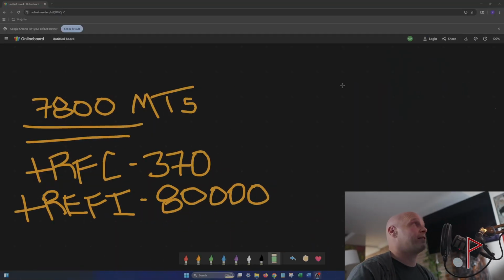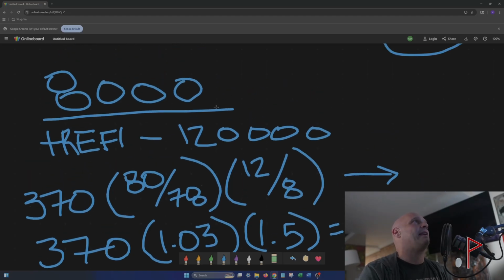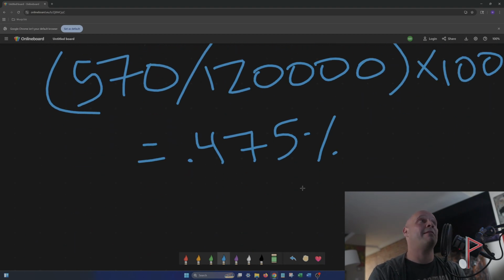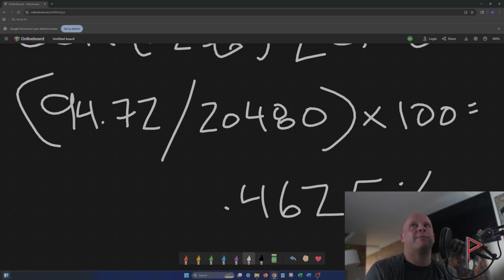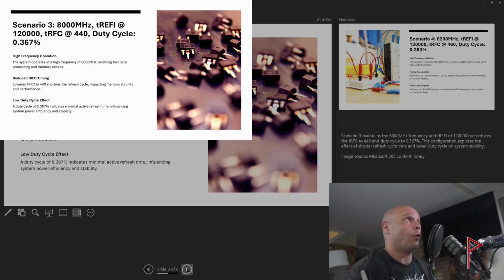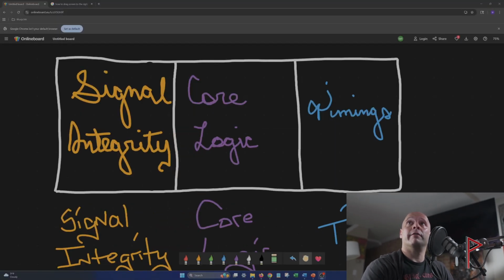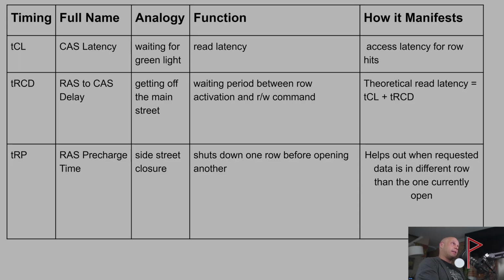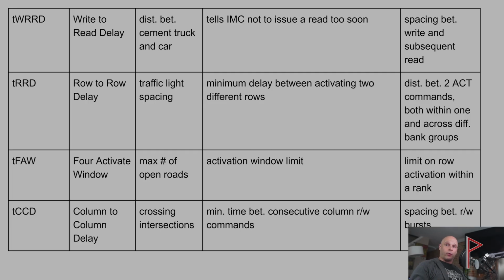OC Math Hack!!!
OC Math Hack!!! dives into the kind of DRAM tuning that separates real system builders from toggleheads. On this episode of WunjoTek, we break down a custom formula for scaling tRFC as you push tREFI and DDR5 frequency into high gear. From 7800MHz to 8200MHz, then back to a stable 8000MHz, we chase the sweet spot between latency, stability, and signal integrity—and document every voltage, timing, and error along the way.

This isn’t about copying someone’s BIOS template. It’s about understanding how VDD, VDDQ, and VDD2 interact with DRAM subtimings, how to troubleshoot Karhu errors, and how to build a tuning workflow that actually teaches you something. We start with high-level concepts, then drill down into granular BIOS logic—because real optimization means knowing what each setting does, not just what number looks cool.

If you’re into PC hardware, DDR5 overclocking, and the art of BIOS-first system integration, this one’s for you.

00:00 - Am I clickbaiting you...?
00:17 - Intro
00:27 - I was clickbaiting you
01:36 - Maffs
08:24 - Bonus Maffs
12:43 - Elroy
13:12 - The Testing
23:29 - The 3 Fault Domains of System Tuning
30:23 - The Primary Timings and Subtimings
42:28 - Parting Notes
44:30 - Stay Tuned...
46:24 - Our Mission
47:26 - Outro